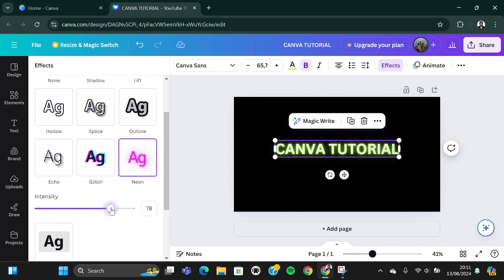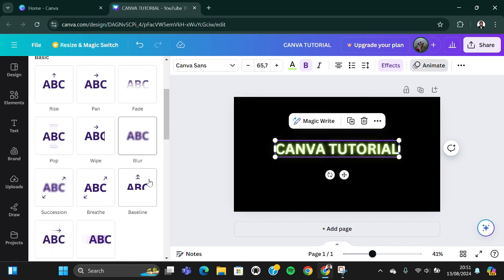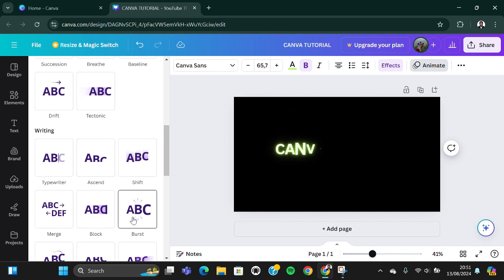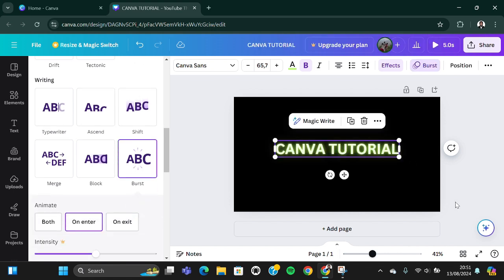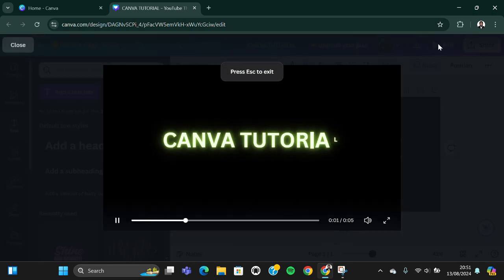❤️ TECH: How to Create an Animated Shine Text Effect in Canva | Troubleshooting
Want to add a dazzling shine effect to your text in Canva? In this tutorial, I’ll walk you through the steps to create a stunning animated shine text effect, perfect for eye-catching designs. Plus, I'll share troubleshooting tips to help you overcome common issues that might arise during the process.